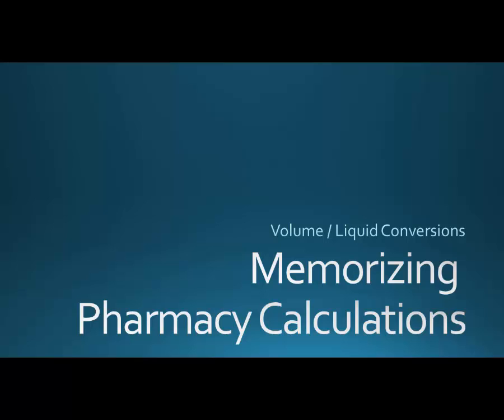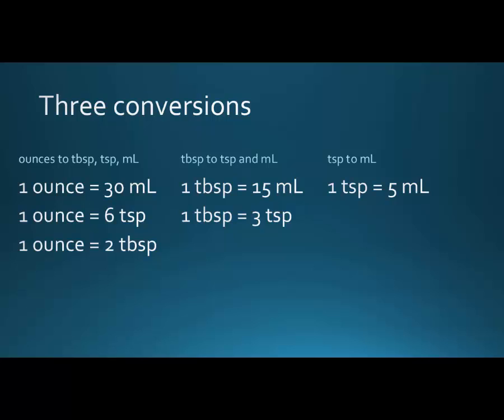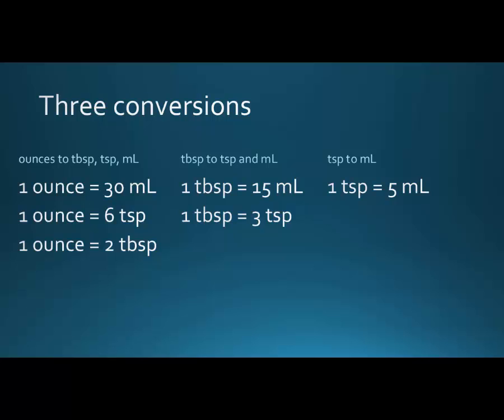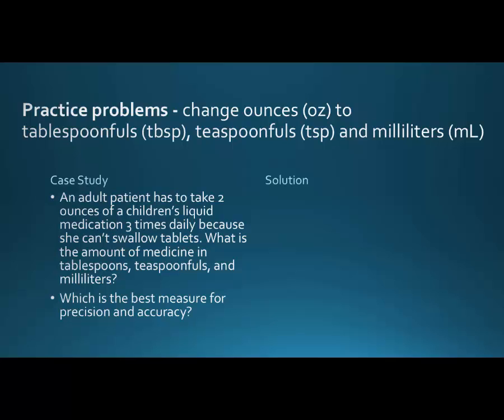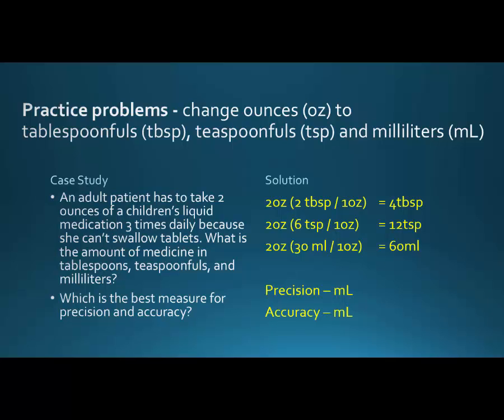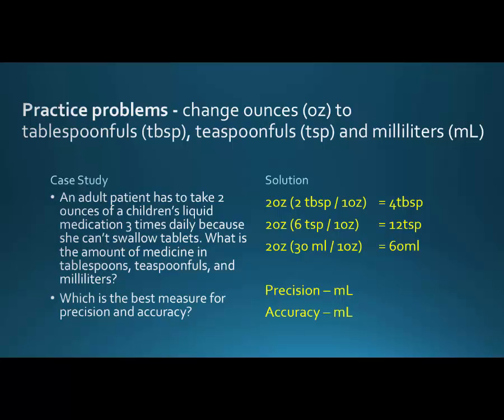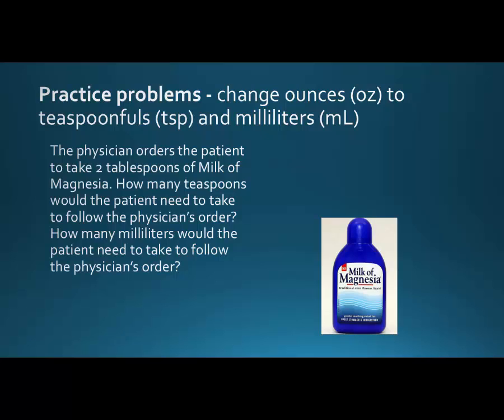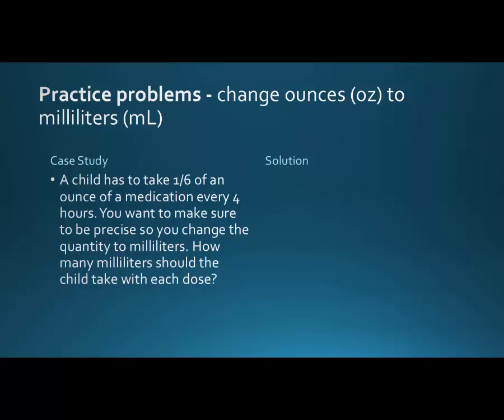Volume Liquid Conversions (Memorizing Pharmacy Calculations)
Please put requests for me to solve specific answers in the comments, I can make a video. Instructions and practice flashcards for common pharmacy calculations and nursing calculations problems.